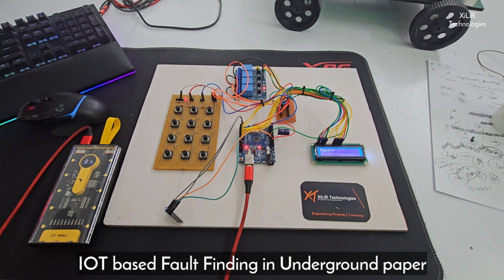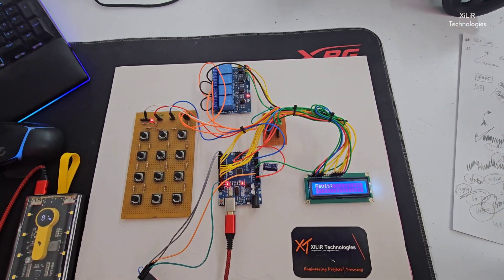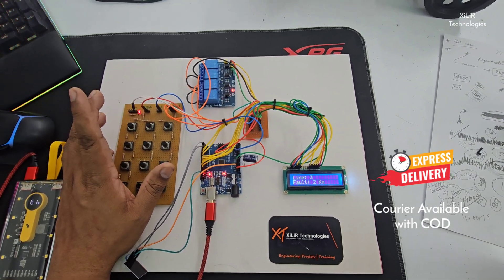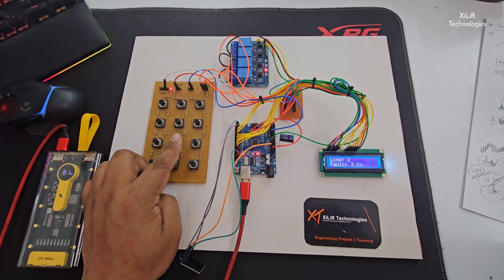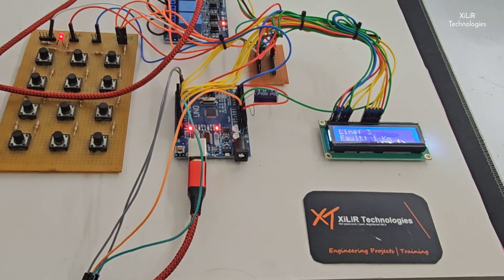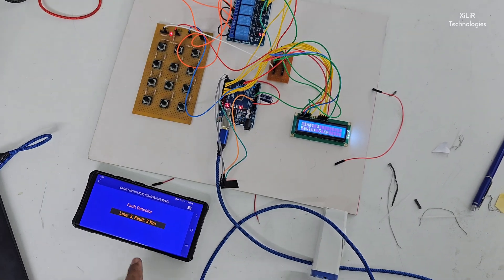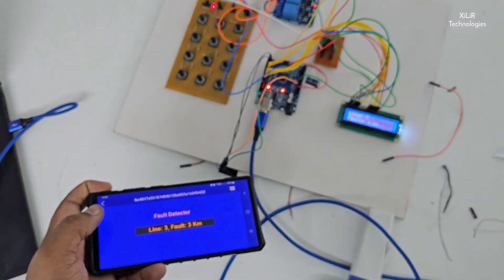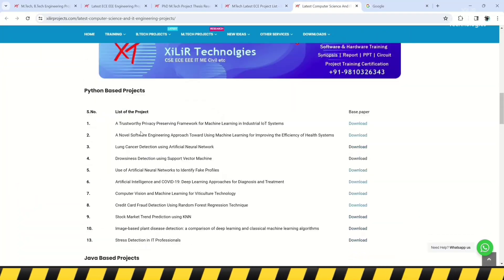IOT fault-finding in Underground Cable using Arduino | ECE EEE Engineering Projects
IoT fault-finding underground cable,
Arduino cable fault detection,
IoT underground cable system,
Cable fault detection iot based project,

1. Synopsis/ Documents
2. Block diagram and circuit diagram with explanation.
3. Bill of material.
4. Components Specification list
5. Working principle of the project.
6. Datasheet of all components.
7. Program/code of Arduino with training.
8. Complete Working principle description.
9. Complete interfacing description.
10. you can get the project by courier.
11. viva preparation

***Description***
This system detects faults in three paths using a module with switches and resistors. When a fault occurs, it causes a voltage drop detected by a voltmeter, and the Arduino displays the fault's location and distance on a 16x2 LCD. Also providing ESP8266-01 Wi-Fi module for internet connectivity system can be expanded to include features like sending fault information via GSM.
***Objectives***
• To identify faults in three distinct paths using a fault detection module with switches and resistors.
• To utilize a voltmeter to detect voltage drops caused by faults in the switches and resistors.
• To show the fault location and distance (in kilometres) on a 16x2 LCD for easy identification
• To connect the fault detection module to a relay and voltmeter circuit to accurately monitor and signal faults.
***Components required***
Arduino (Microcontroller)
4 Channel relay
Fault detection module
LCD 16X2
5V regulator
Battery
ESP8266-01 Wi-Fi
Connecting wires
***Block diagram***

***Methodology***
In this project, the system starts by powering up with a battery, which is regulated to 5V by a 7805-voltage regulator to ensure proper functioning of the Arduino and other components. Once the Arduino initializes and runs its code, it monitors a fault detection module having three paths, each with four switches connected in series with resistors between each one of them. This module relates to a relay that connects to a voltmeter circuit. When any switch in any path is pressed, it causes a voltage drop detected by the voltmeter, indicating a fault in that path. The Arduino processes this information and displays the fault’s line and distance (in kilometres) on a 16x2 LCD screen. An ESP 8266-01 wifi module is present in the system which provides connectivity with a web server and also inform about the fault. The system is designed to be expandable, with potential future features including sending the exact fault location via GSM and additional enhancements.